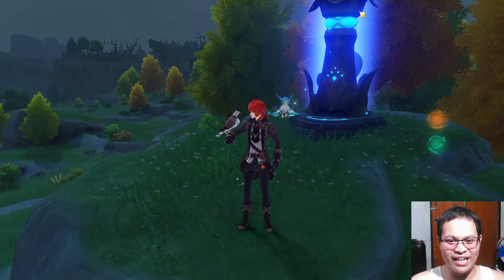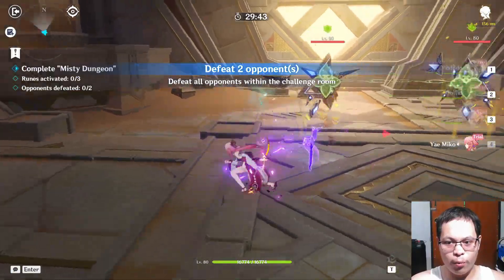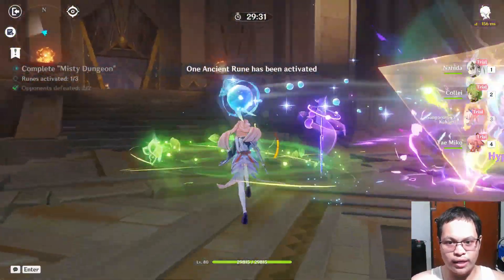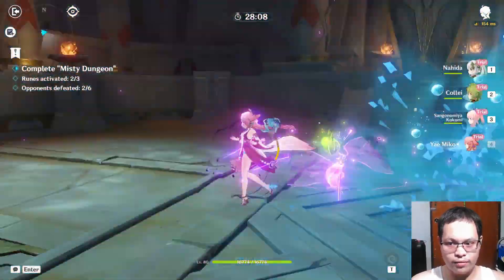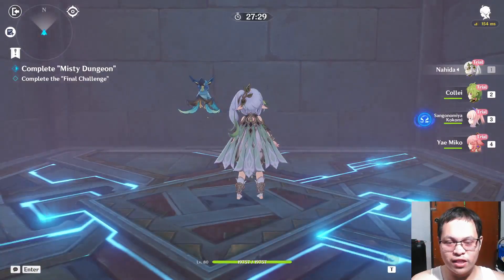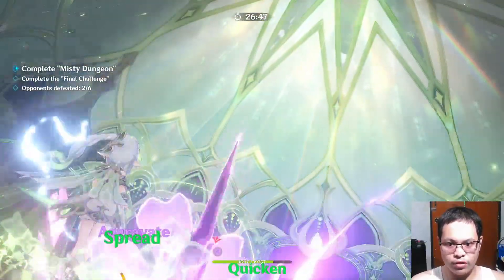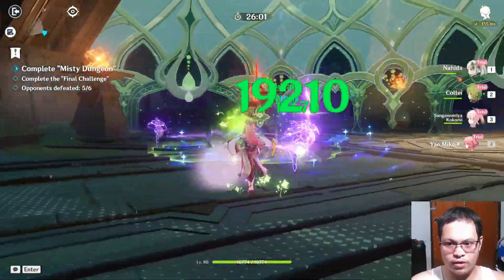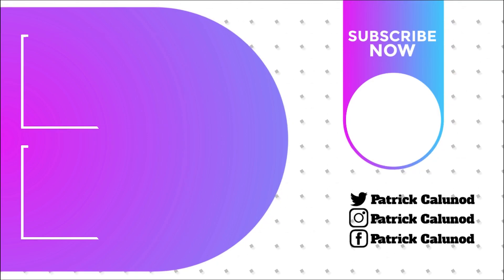Sprouting Trial "Misty Dungeon: Realm of Sand" Genshin Impact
Thank You To All Front Liners, Government Officials, Volunteers, and Other People Who Stand and Risk their Own Lives to help others.

My Links

Happy 2022
Stay Safe
Be Covid Free
Keep Social distancing
Always Wear Mask and Face Shields